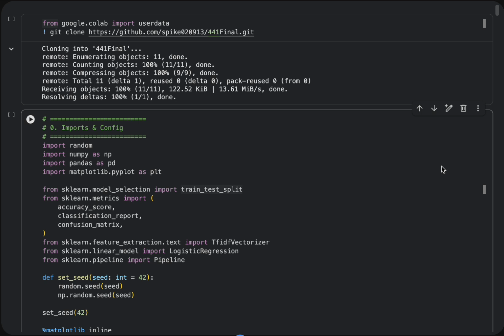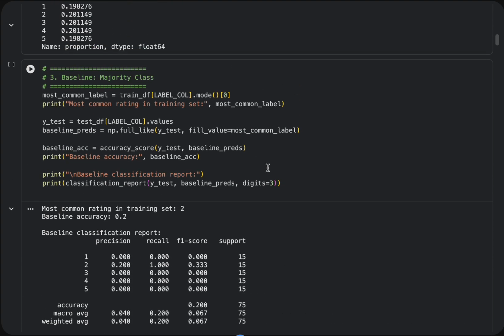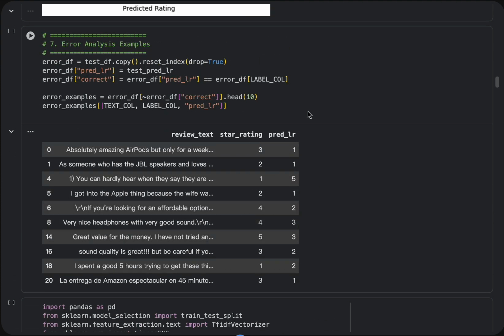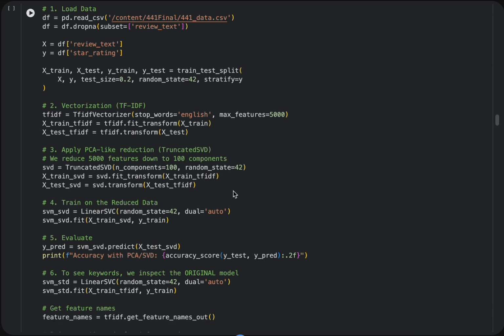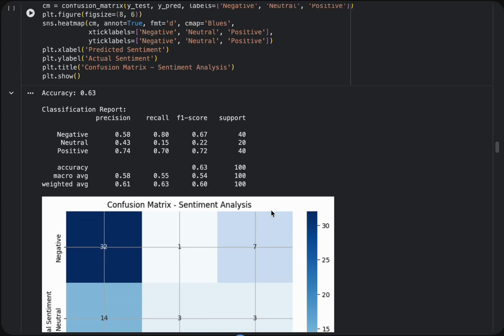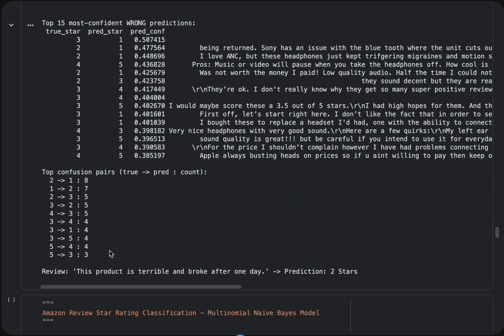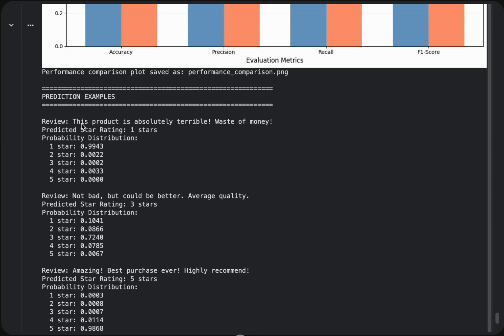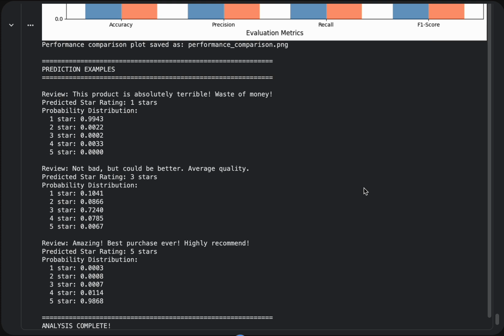CS441 final project